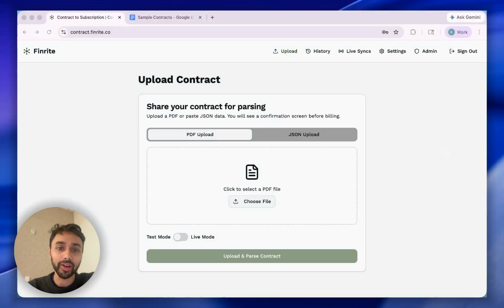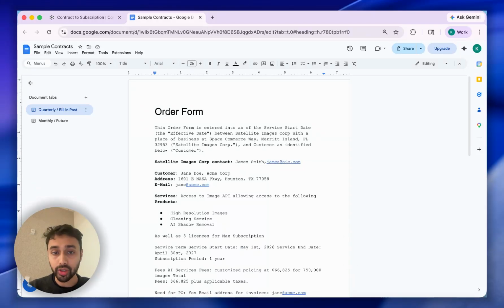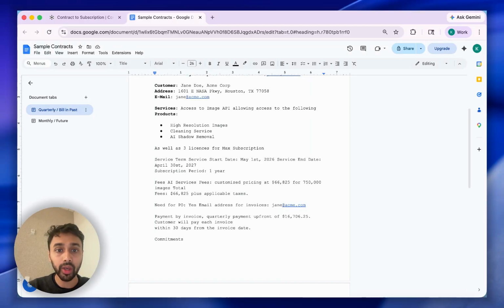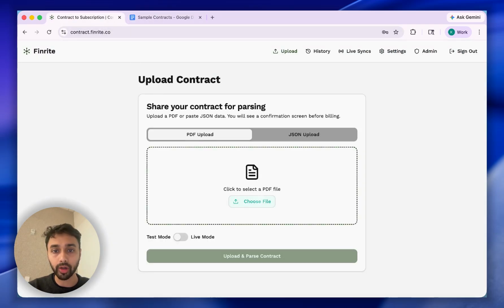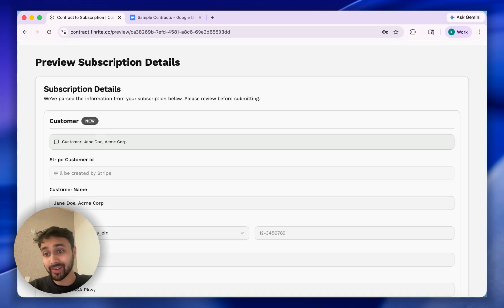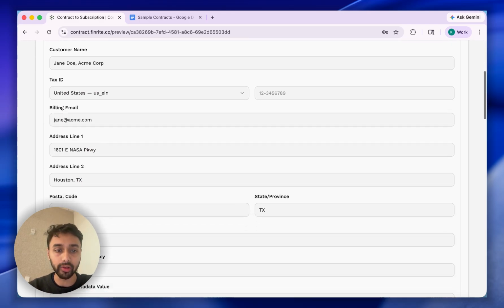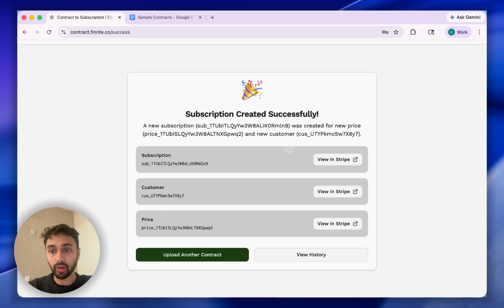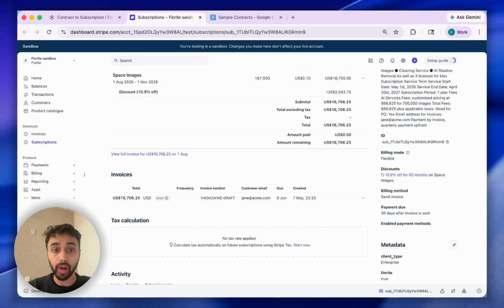Use AI to get Contracts into HubSpot and Billing | (Finrite)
Finrite's AI contract parser makes it effortless to go from complex purchase orders or contracts to automatically billing your customers in Stripe.

Finrite handles complex billing calculations — even when your data is unstructured and not cleanly modeled in your CRM, you can still accurately bill exactly what you agreed to with the customer. Built by former Stripe Billing PMs and engineers.